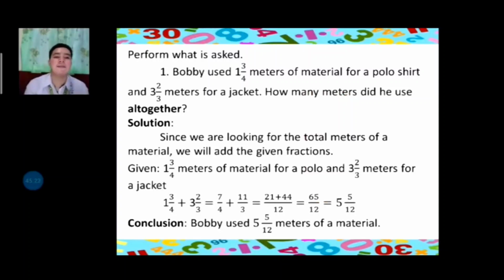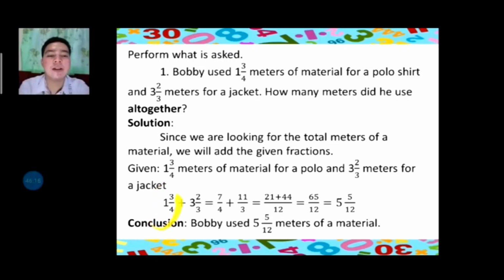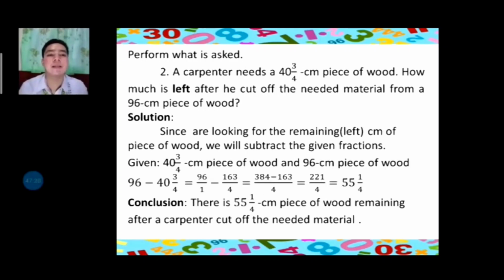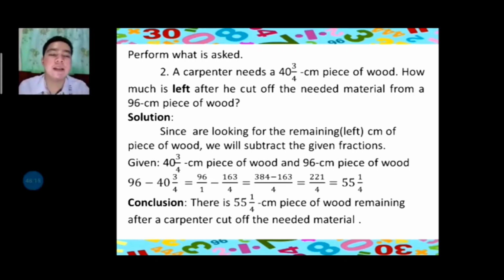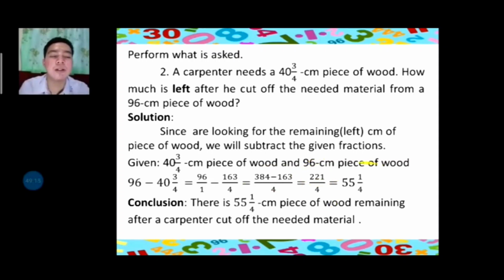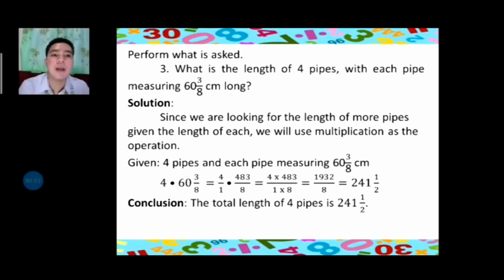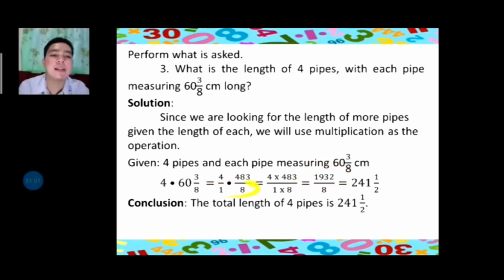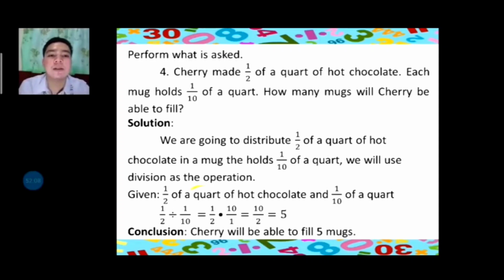4 problem solving involving fractions